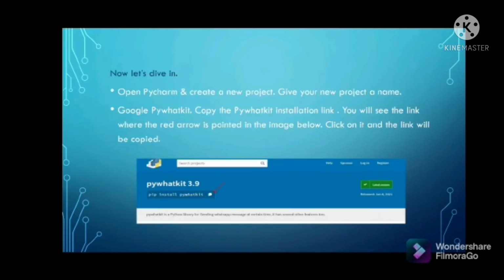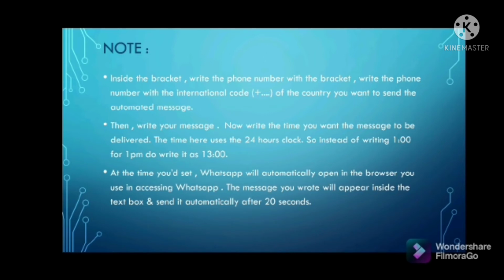Automate WhatsApp Using Python